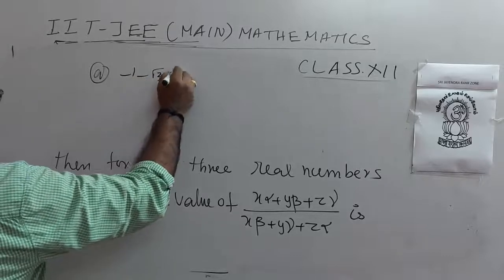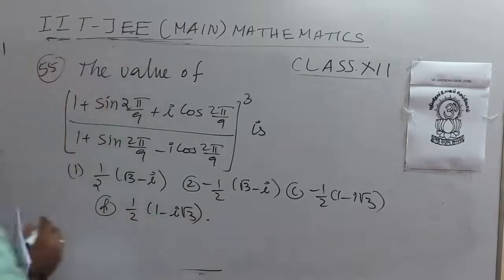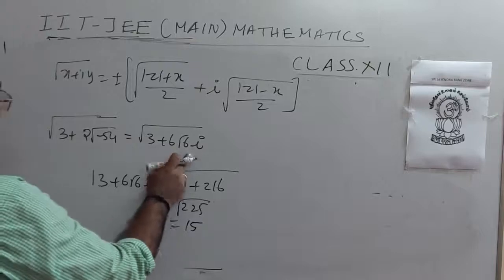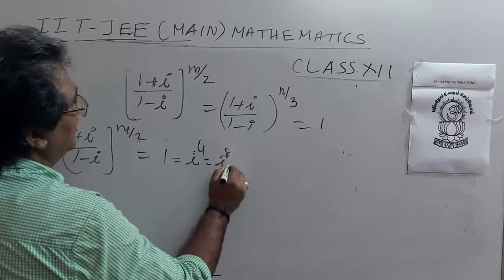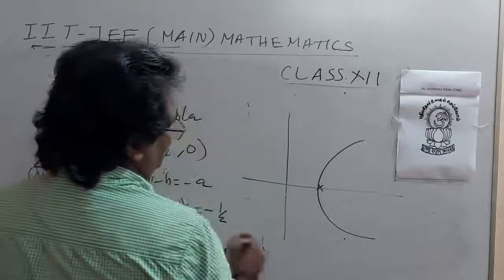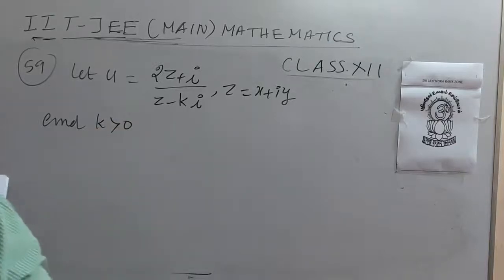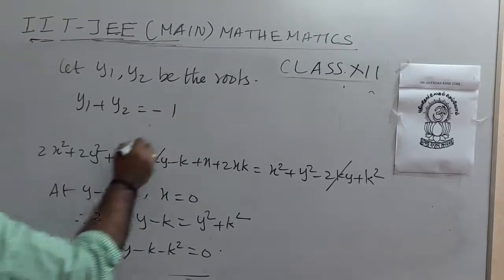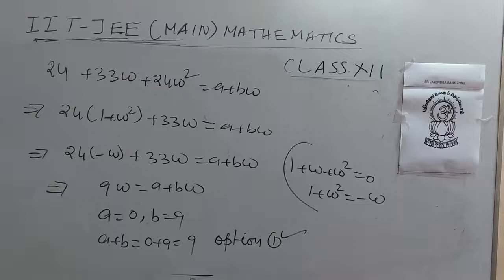IITJEE CLASSES | MATHEMATICS | COMPLEX NUMBERS | LECTURE 10